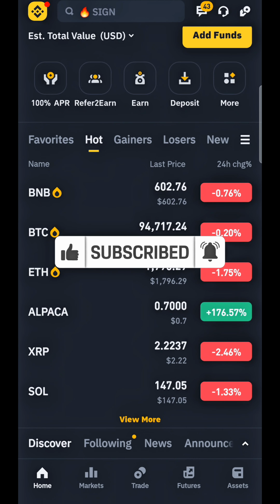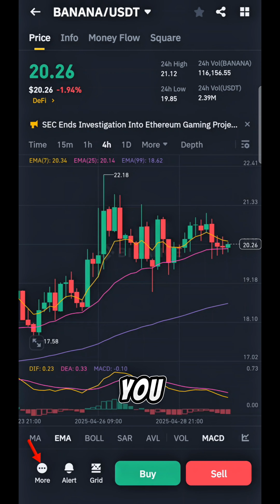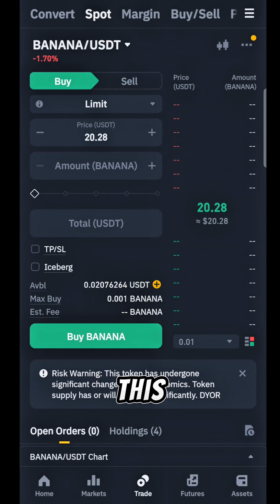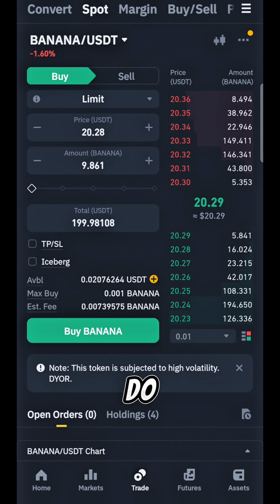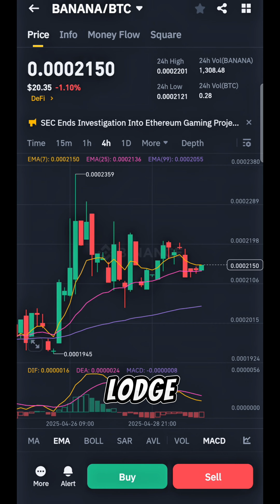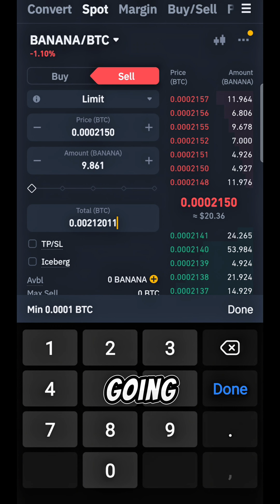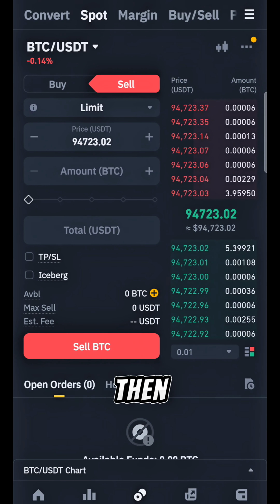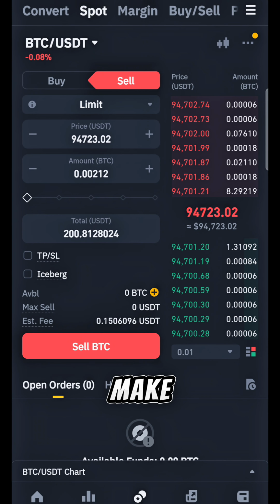How to Make $100 Daily on Binance with Triangular Arbitrage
Want to make consistent profits in crypto without guessing market trends? In this video, I’ll show you how to earn $100 a day on Binance using triangular arbitrage — a low-risk strategy that takes advantage of price differences between trading pairs.

📊 What you’ll learn:
What is triangular arbitrage in crypto
How it works on Binance step-by-step
Real-time example of a profitable trade

Join our Officail Telegrem Group

Perfect for beginners and intermediate traders looking to build a steady income in the crypto space. No need to invest thousands — just a smart strategy and good timing!